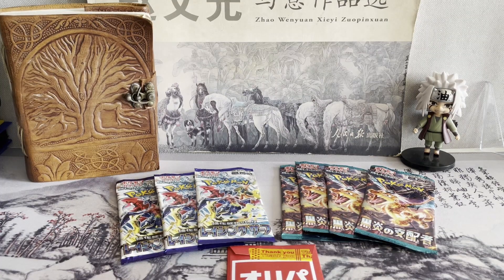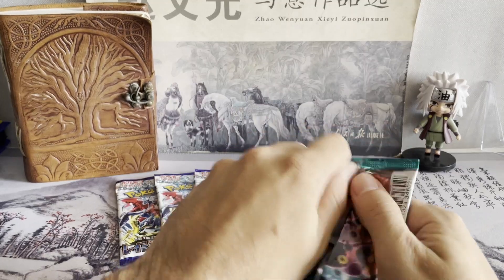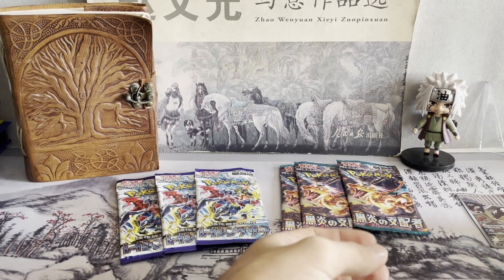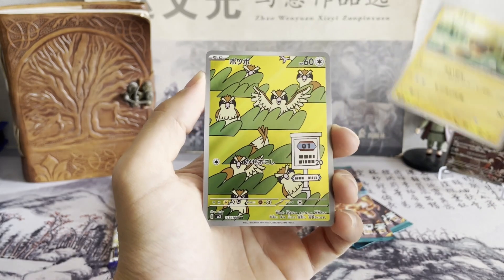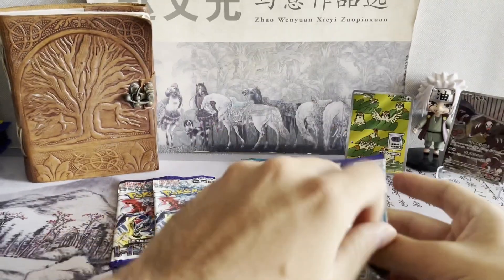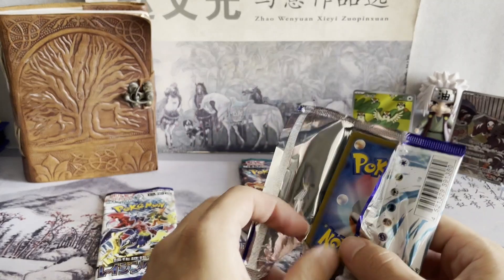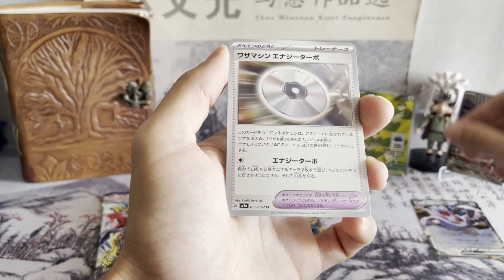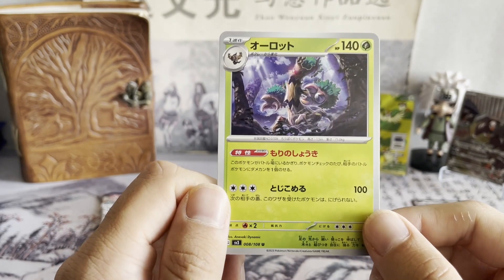NEW OPENING!! ~ Packs from *Paris* ~ (Incredible AR hits!)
Opening 7 + 1 random packs of pokemon cards.

- 4 obsidian flames
- 3 raging surf
+ a super rare... Original Pack. (Straight from the Source)

Check me out on instagram @Oaktreecards